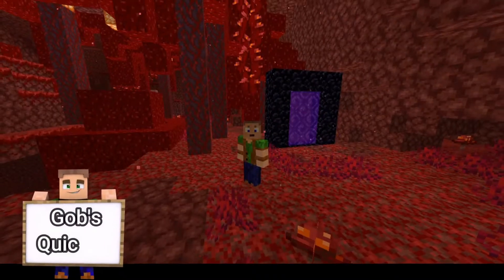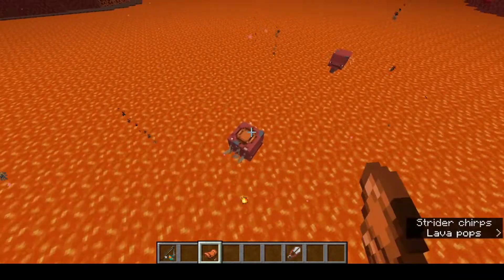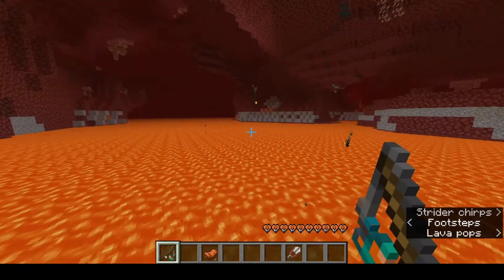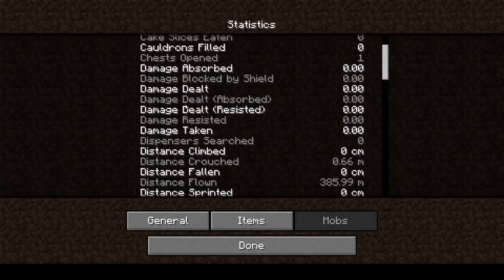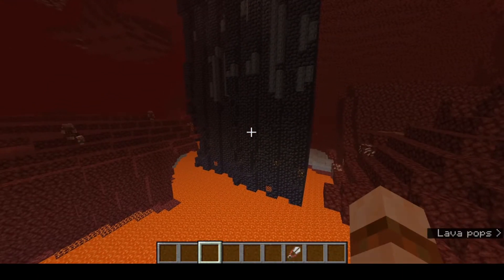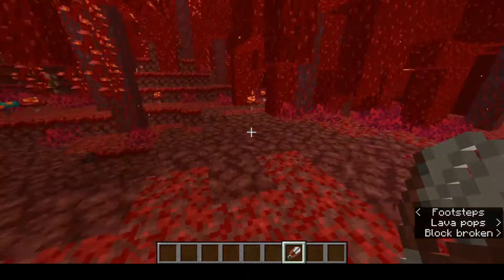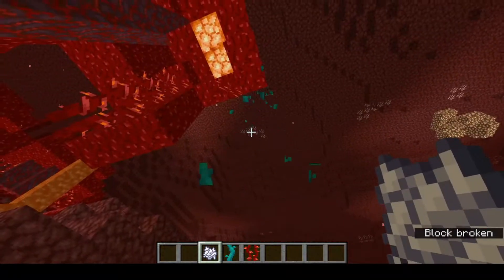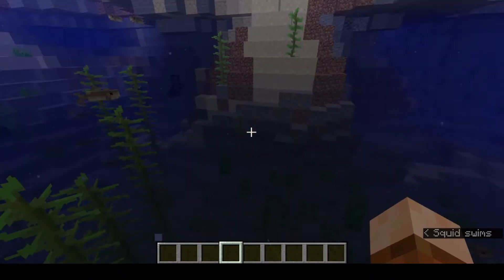Snapshot 20W19A - Minecraft 1.16 Nether Update - Number 14! Golem Changes!!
Welcome to Gob's Quickies! A MineCraft Tutorial series that has how to tips on build's, activities and adventures in this wonderful game of MineCraft.

This video shows the latest snapshot for the upcoming Minecraft 1.16 – The Nether Update – snapshot 20W19A!

This update expands on the upcoming 1.16, doing a few tweeks!

I am VERY excited about this upcoming version.

Patreons get a number of benefits which include access to a Patreon only discord channel on the TryCraft Discord, a shout out in one of my TryCraft episodes, recognition in my video credits and a permanent recognition in my Patreon Hall on the TryCraft Server!

Parts of this video may have been created using ReplayMod for aerial/cinematic views.

• Battle_Crowd_Celebrate_Stutter
• Upside_Down

This video explains:
New Minecraft Blocks in Minecraft 1.16
Iron Golem spawning in Minecraft